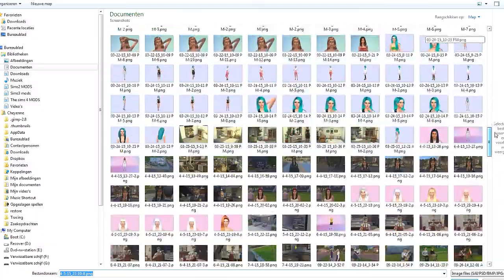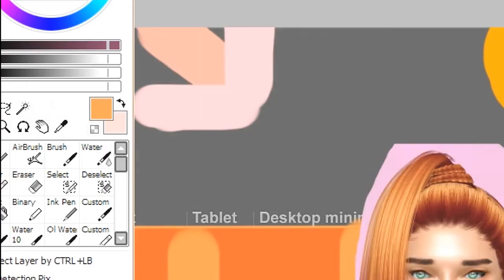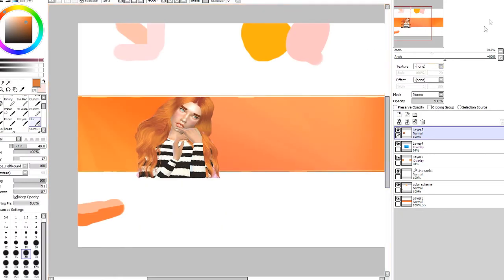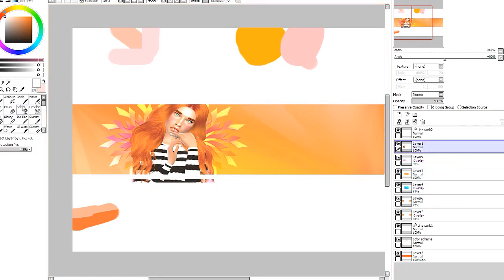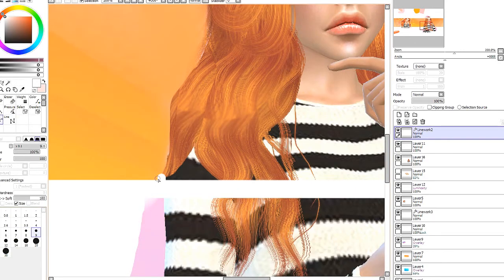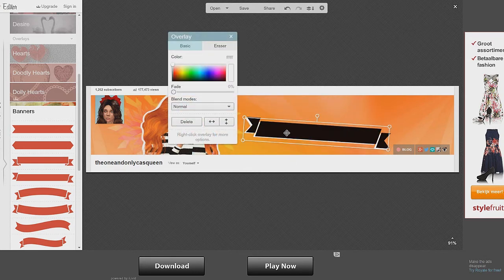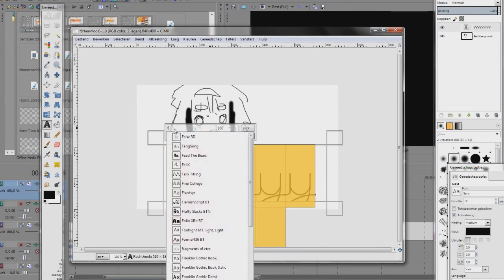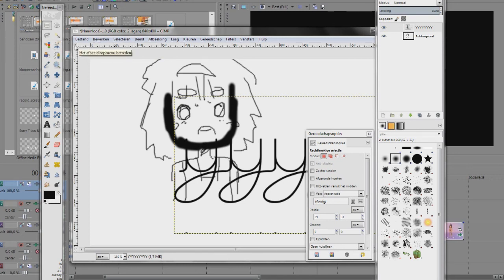HOW THIS NOOB MADE A BANNER